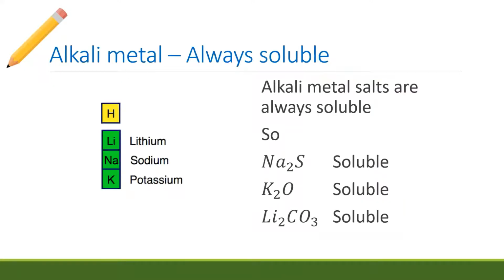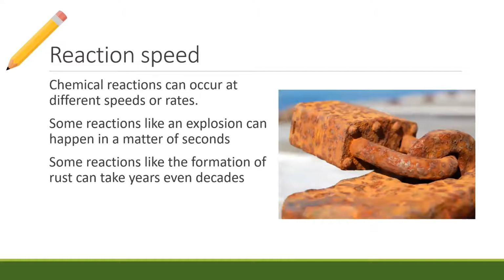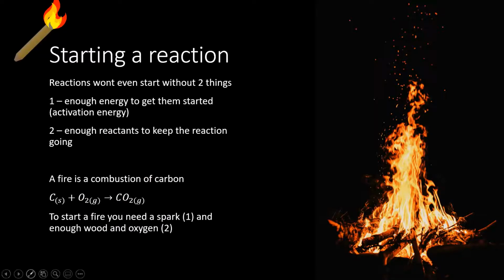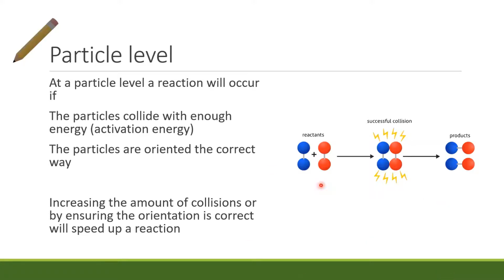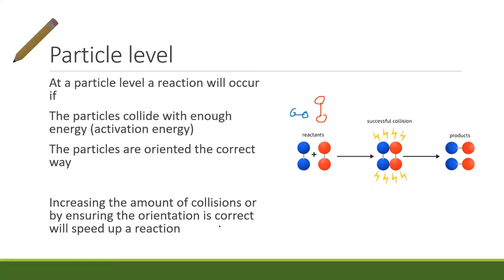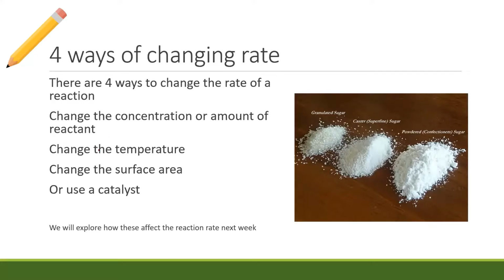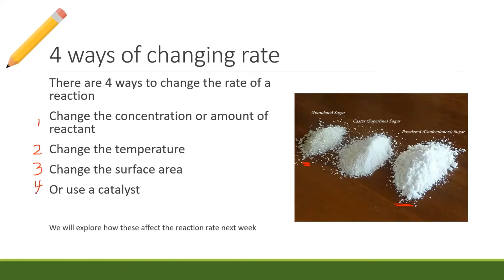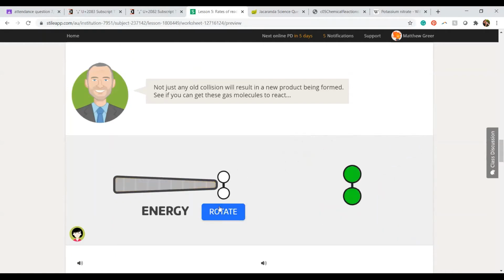Year 10 Science - Lesson 43 - Speed of Reaction